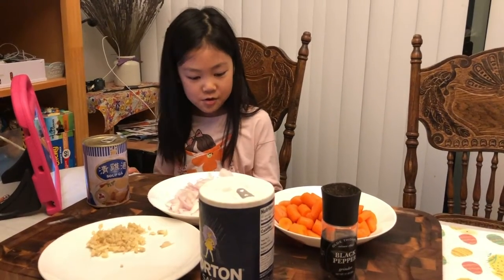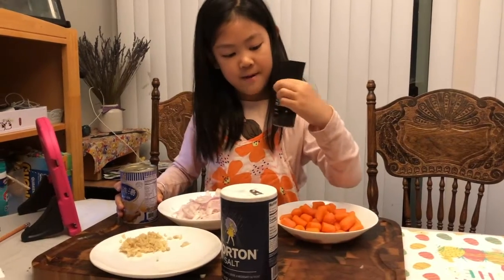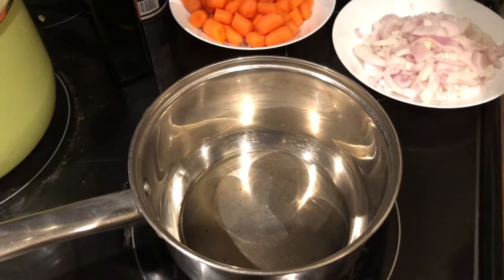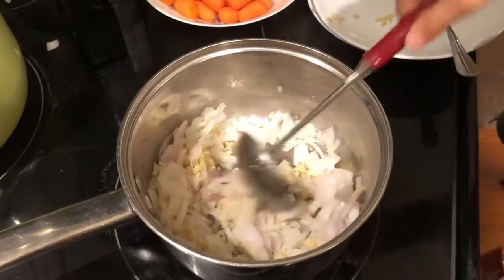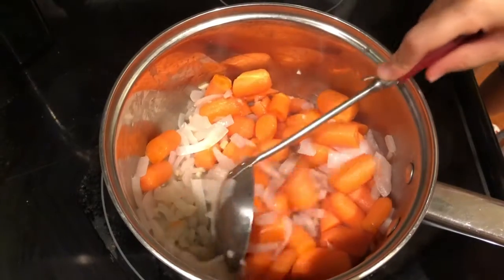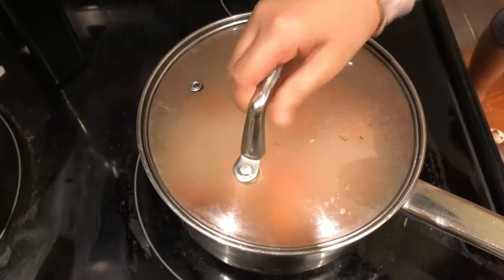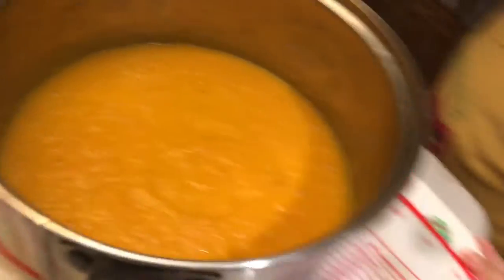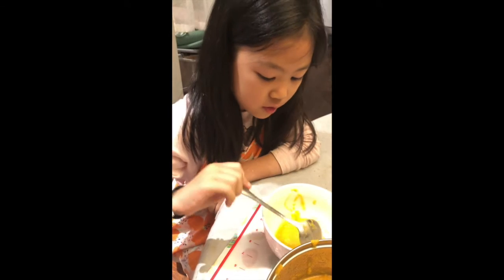Ginger Carrot Soup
This is a school homework for a cooking choice at home.
Paris choses the Ginger Carrot Soup made by The domestic Greek - Fall soup topic.
This video is just for fun, if you were interested in this video, you can follow the steps and make your own Fall Ginger Carrot Soup.
Hope you enjoy that !